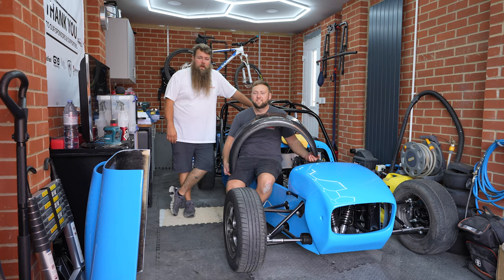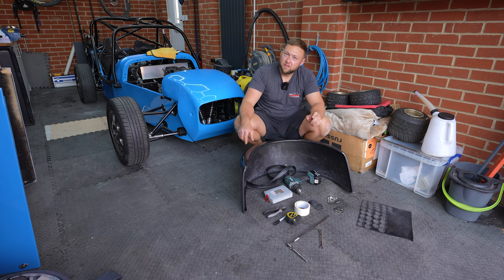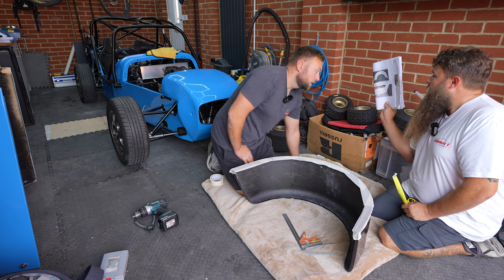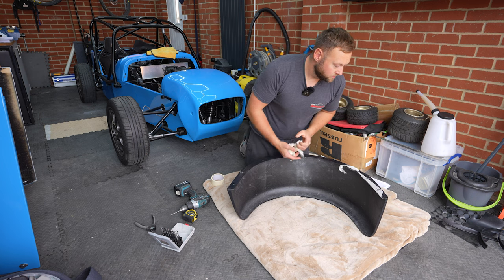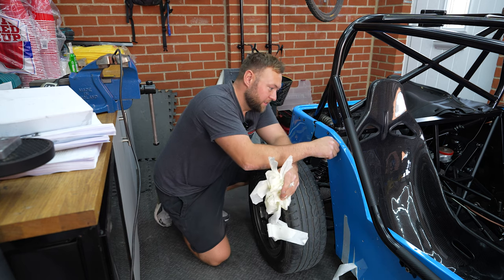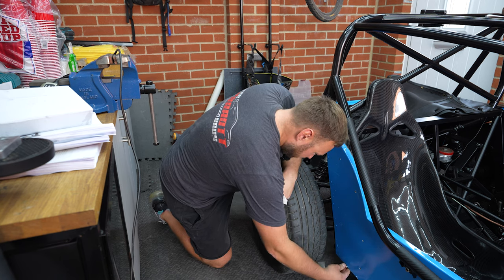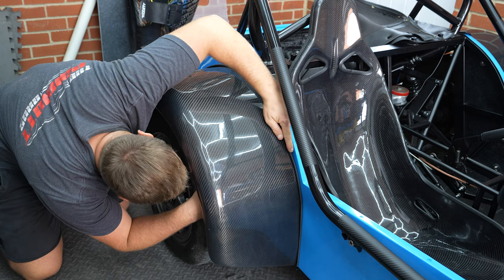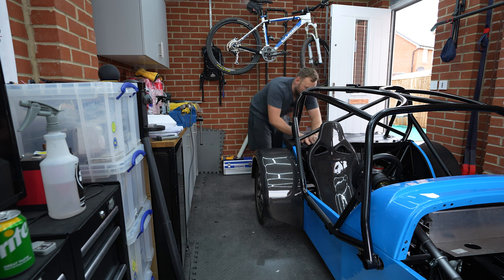Fitting carbon fibre rear arches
Episode 35 Fitting the Carbon Fibre Rear Arches & wow what a difference it makes!

G19 Engineering

Berkhampstead Body Shop 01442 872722